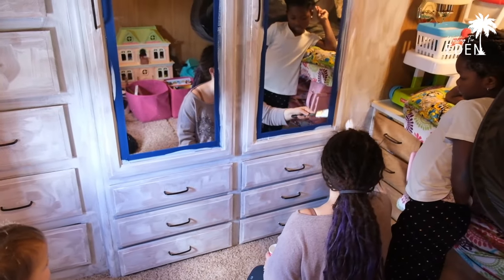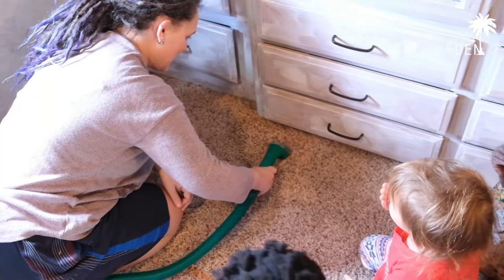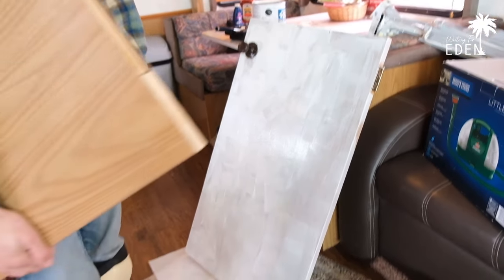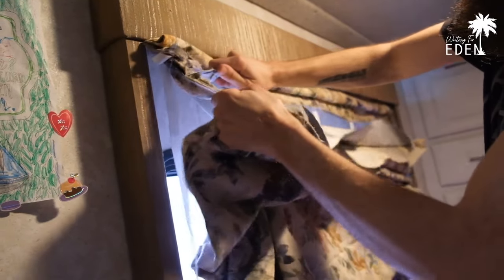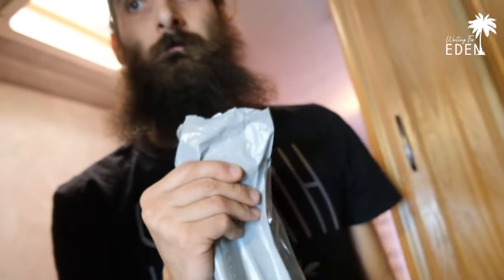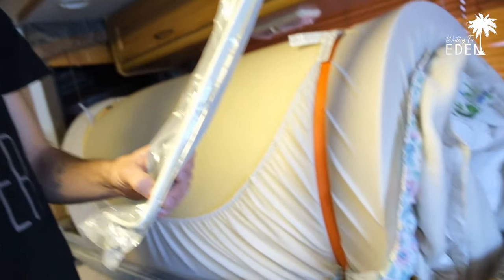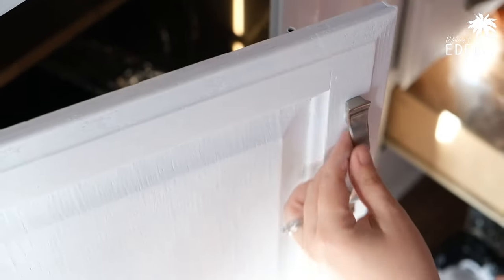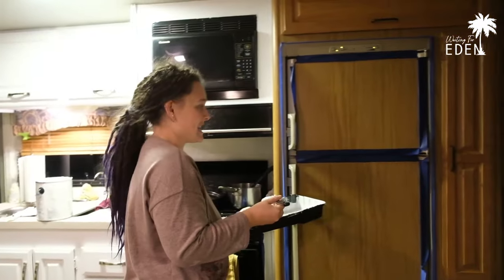Family of 5 RV Remodel - Traveling and Living Off Grid!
Never a dull moment with the Wilsons! Join us as we begin work on remodeling the girls back bedroom!

adoption story
africa adoption
overseas adoption
special needs adoption
adoption journey
international adoption
how to adopt
transracial adoption
things to know about adoption
gotcha day
adoption homecoming
RV remodel
Motorhome remodel
How to remove RV blinds